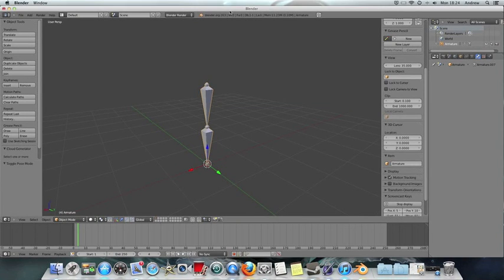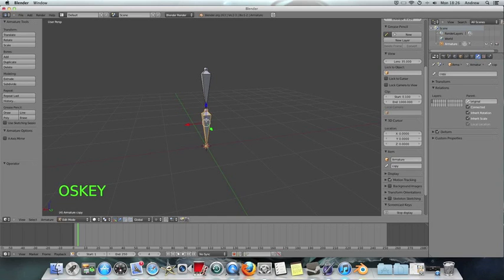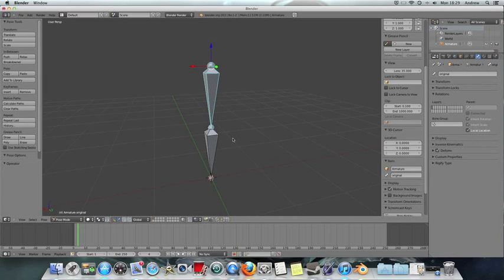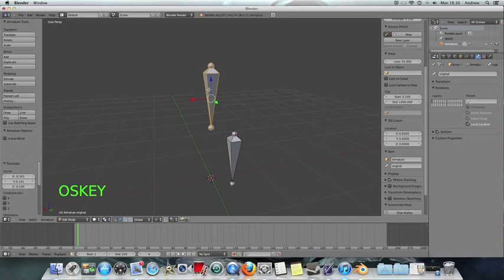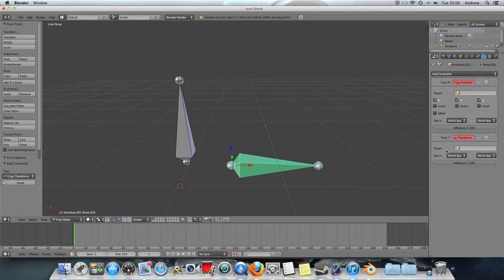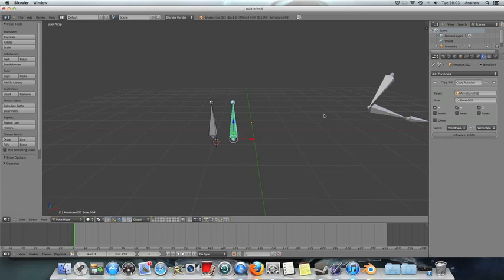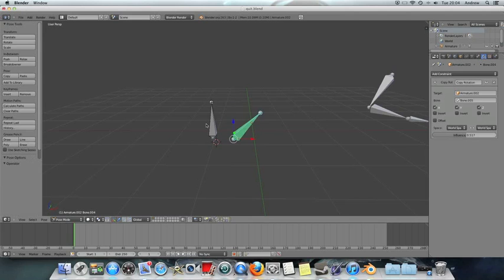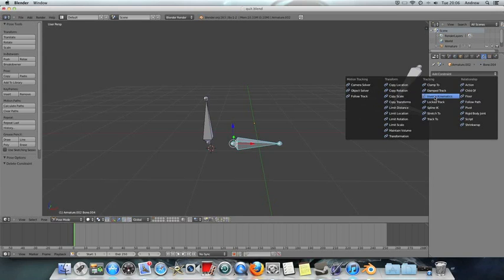Blender 2.6 Rigging Part 2: Advanced Rigging Options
Hello, welcome to part 2, LIKE or COMMENT if you like this video.

We get a little more advanced here, i think it can be very confusing, so you can always comment and i will help out!